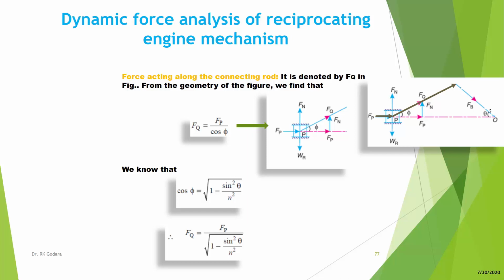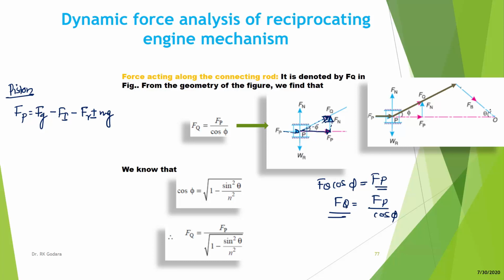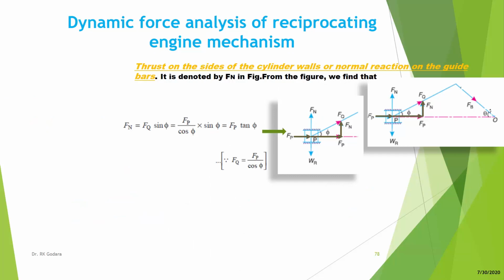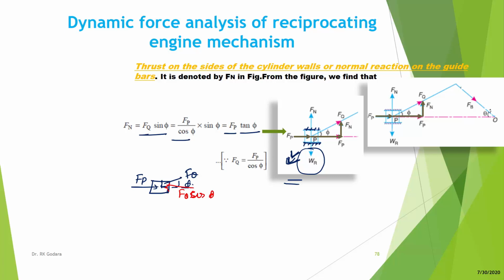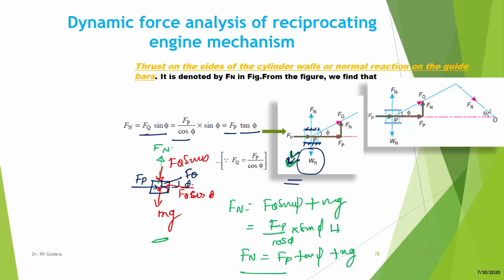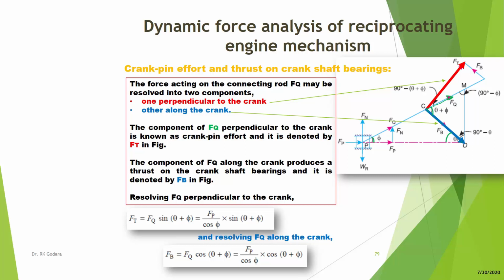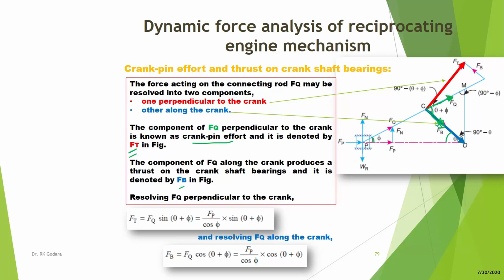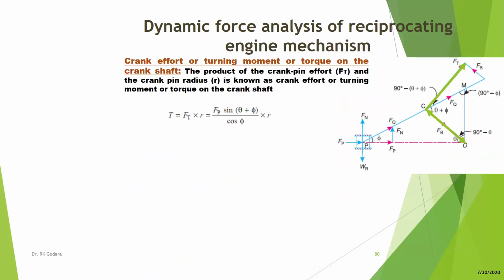Dynamic force analysis of reciprocating engine: Crank effort and Turning Moment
Expression for a Dynamic force analysis: thrust force, connecting rod force, thrust force on bearing, and turning moment on crank shaft is discussed.